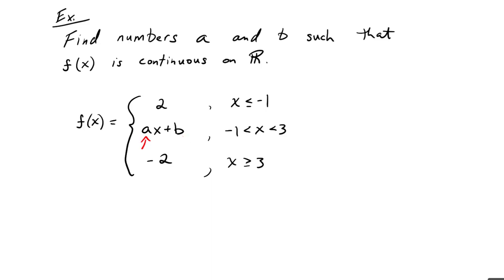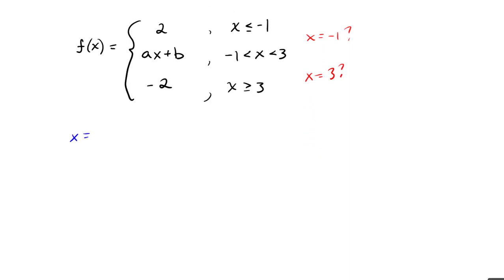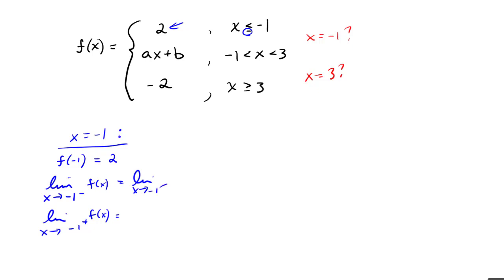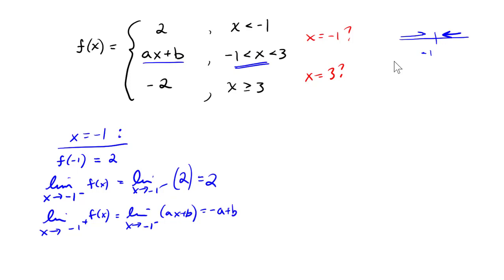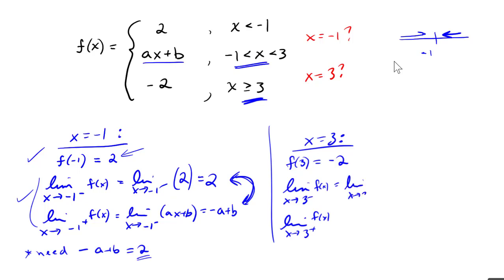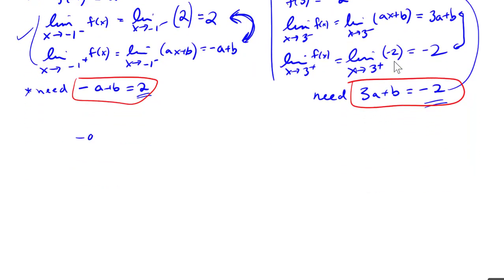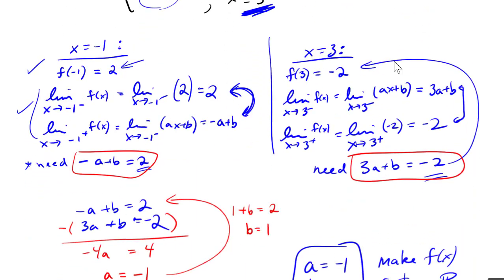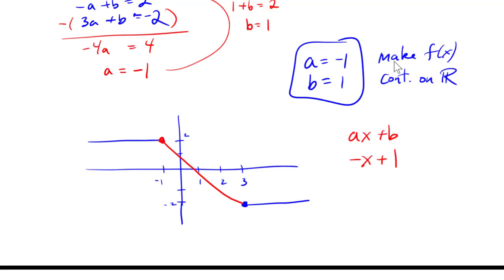Continuity Part 4